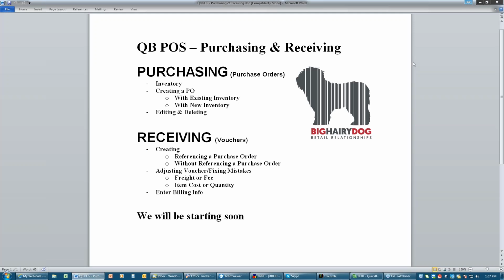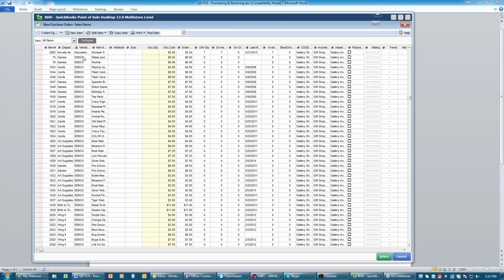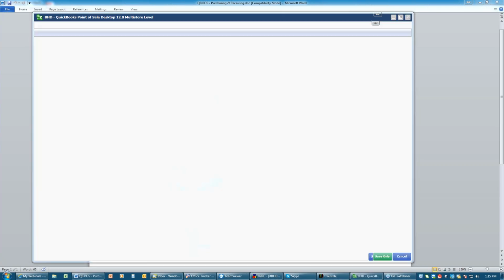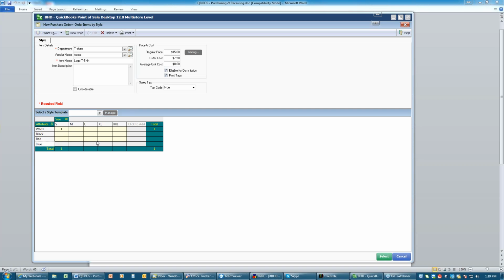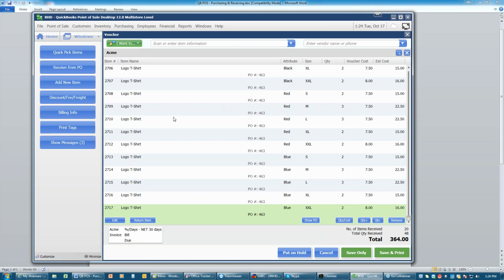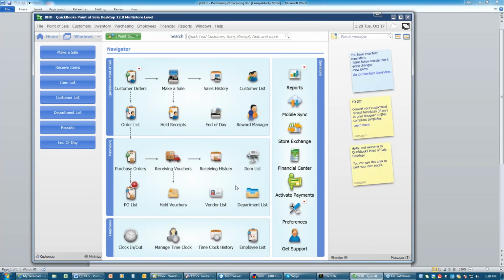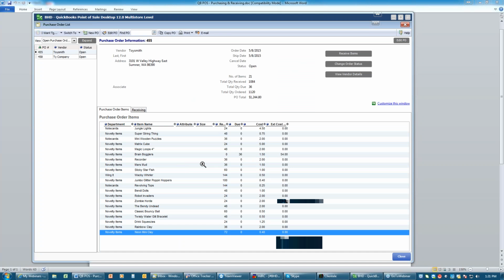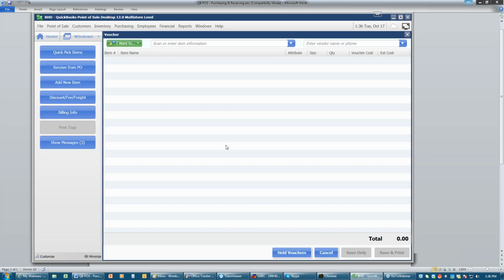QBPOS Purchasing & Receiving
This webinar will go over how to create a Purchase Order as well as how to create a receiving voucher.